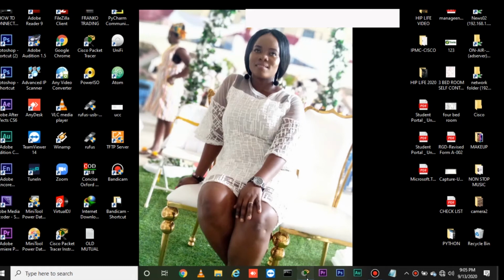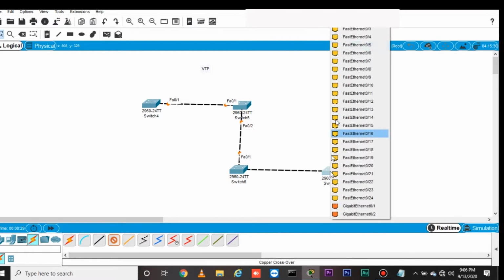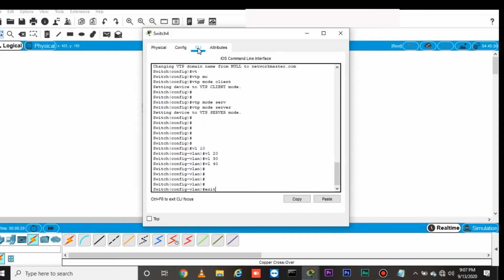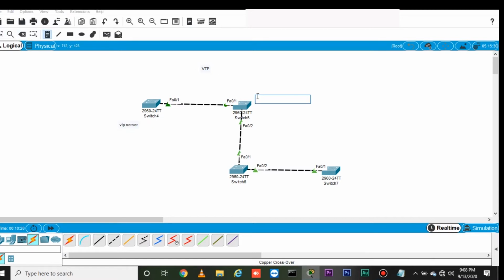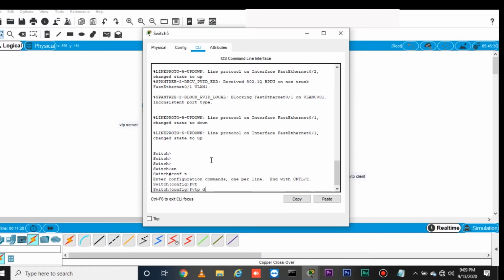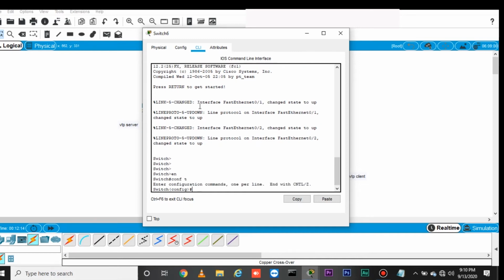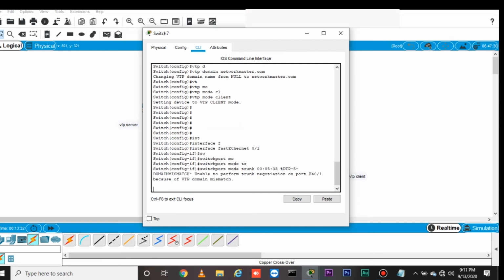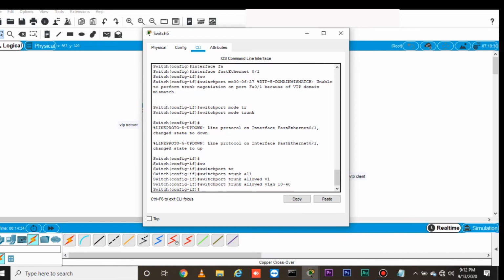How to configure VTP in Cisco using packet tracer